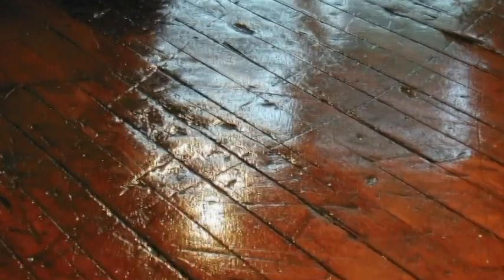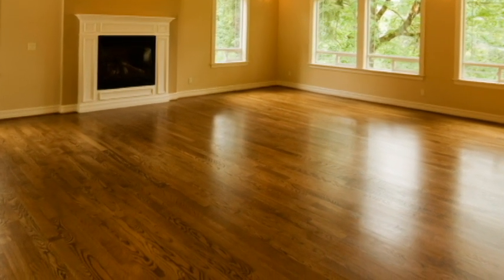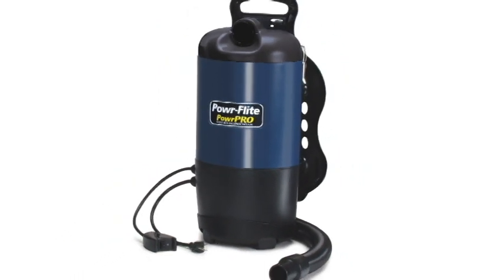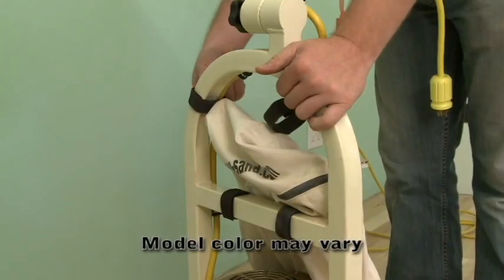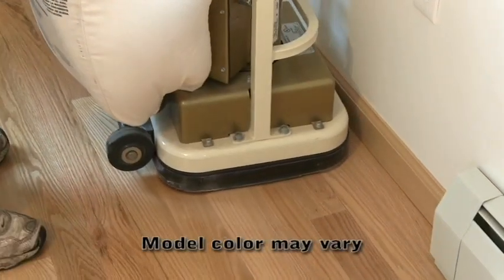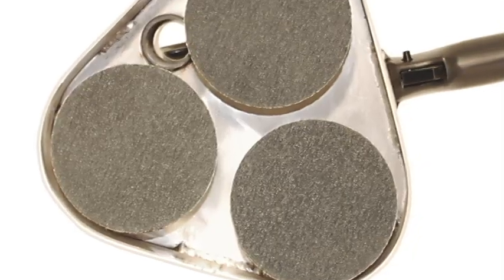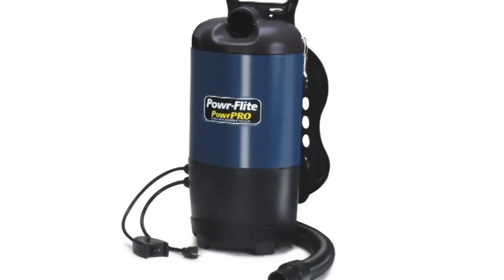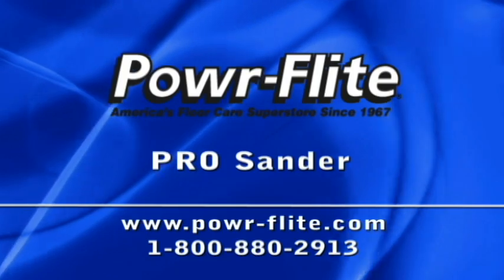Powr-Flite PRO Sander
Using random orbit technology, both the PRO Sander and PRO Mini Sander make floor sanding easy and worry-free by eliminating the possibility of damaging the floor. Acting as a sander, edger and buffer, either machine can complete a flooring job from start to finish.